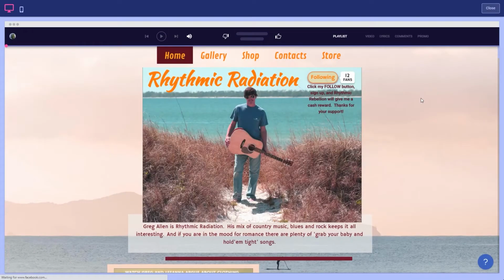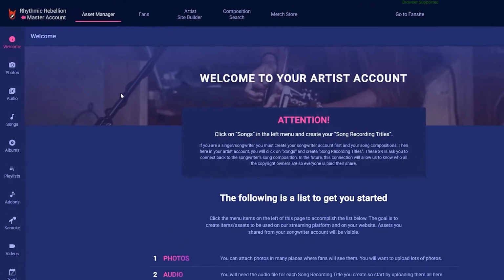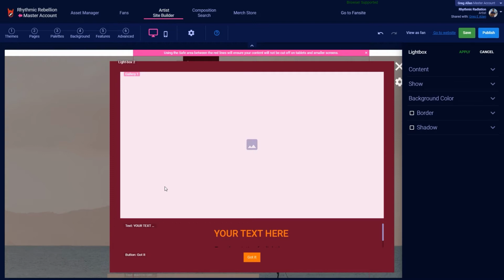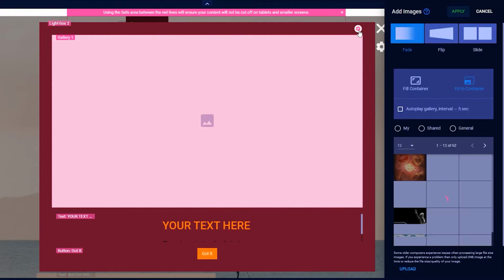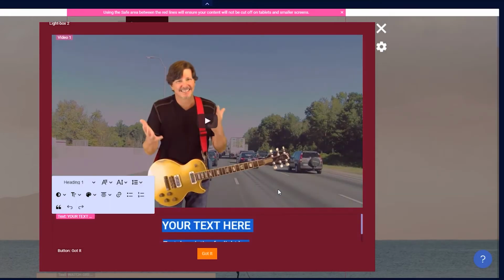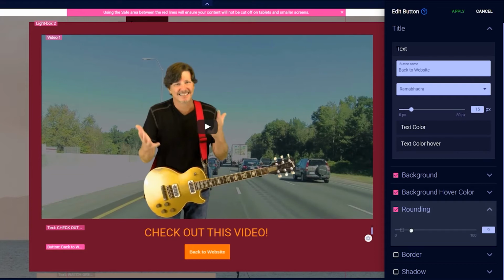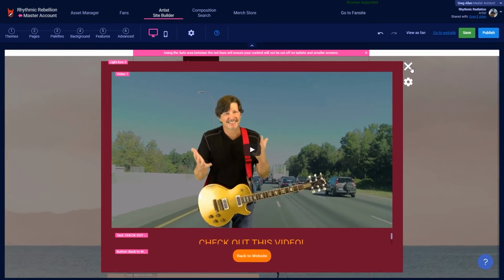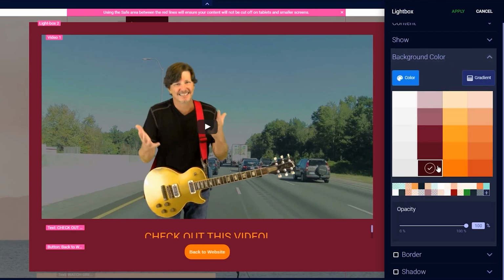Site Builder - Lightbox Feature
Using a Lightbox on your website is a great way to show a pop up on your website to highlight new music, a new video, or your merch. Adding one to your website is easy within the Rhythmic Rebellion Artist Site Builder!

To all the music creators out there! We are starting a Rebellion in the music industry!

We are a new online music platform, created by music creators... for music creators. We are called Rhythmic Rebellion!

As a music creator, this platform gives you the tools to monetize your music. Help to create a future where songwriters get paid fairly and music creators split the profits. So let's stand up for our rights. Come join us! Be a Rebel.
Let's be a positive change in music!

Join the Rebellion! It's free to sign up and all promotional tools such as the website builder for musicians is free! Finally, a platform that's puts artists first. Start monetizing your music, and taking your music career to the next level.

Let's band together.